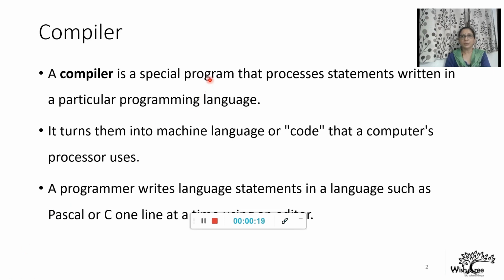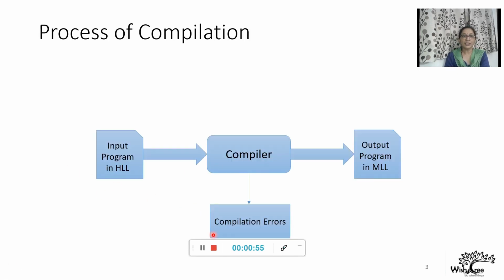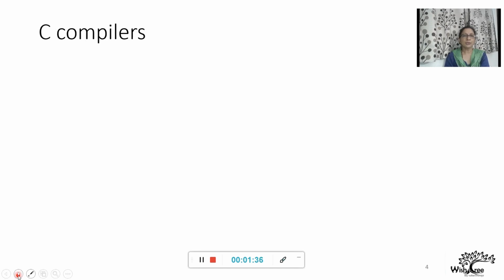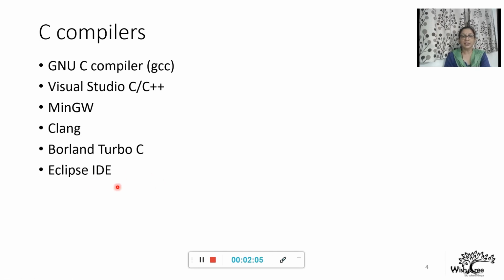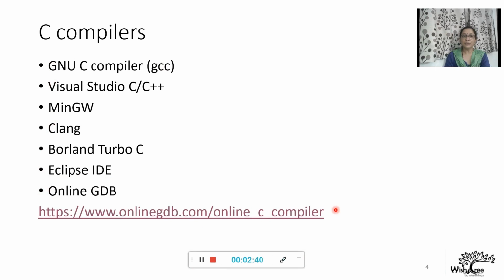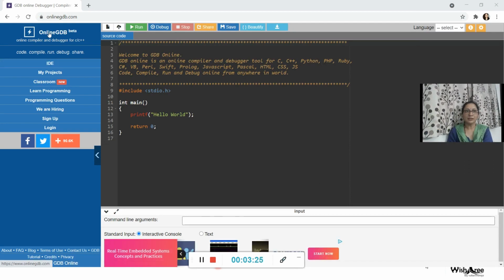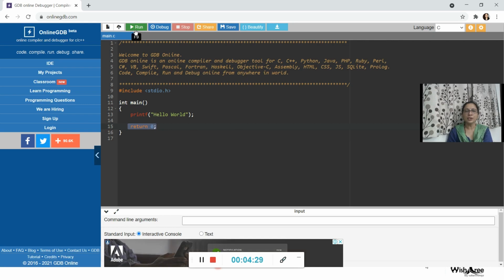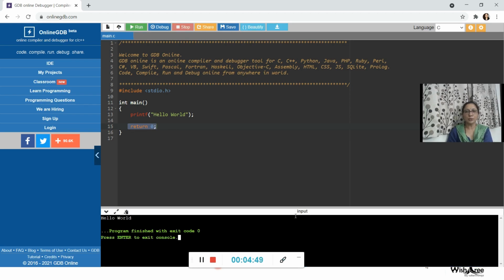Lecture 2- C compilers & How to run a C program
Understand what is a compiler and run your first C-program